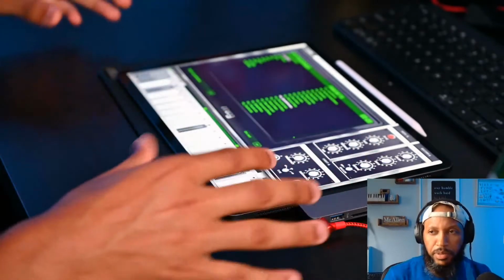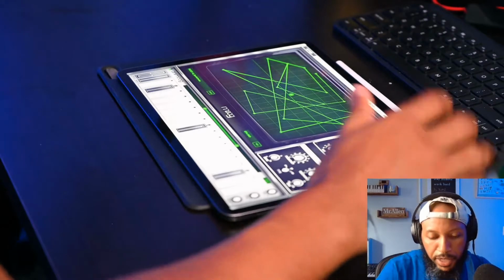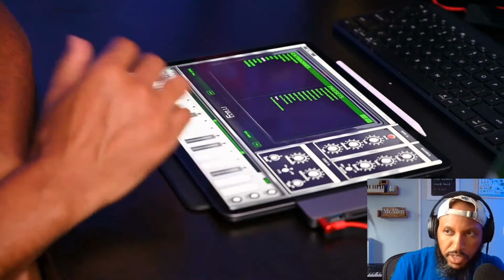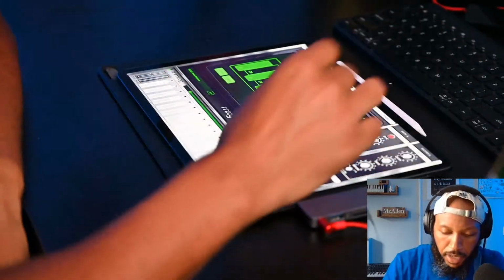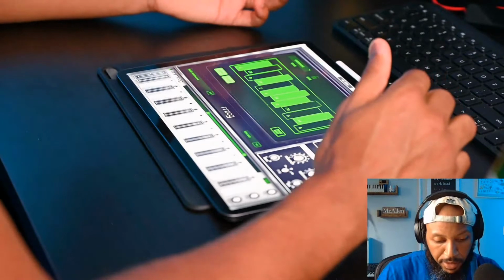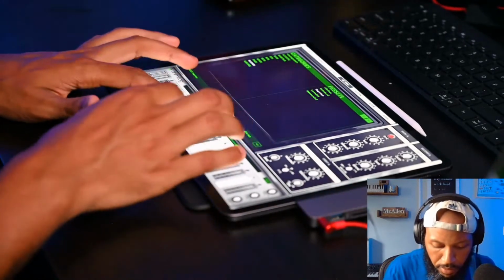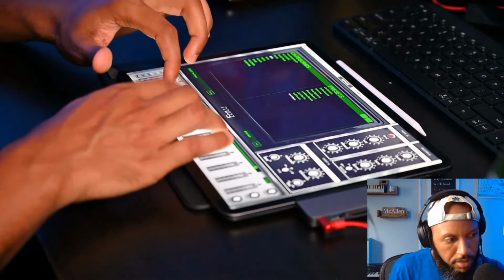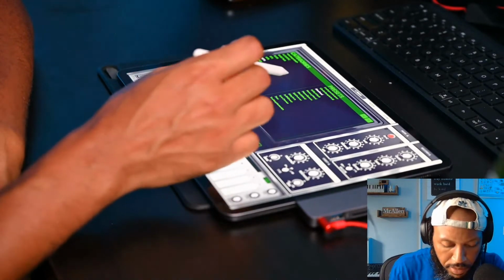Animoog | iOS Music Exploration 🎹🔥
I have so many iOS music apps.  Time to take some time to explore them!